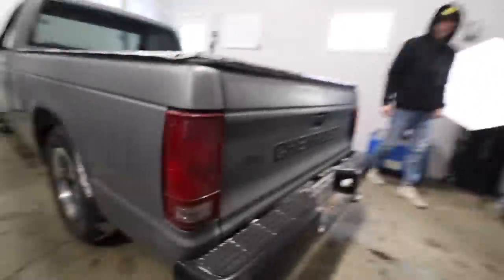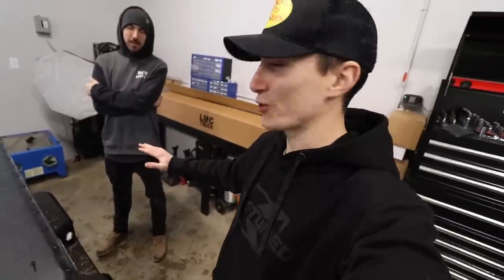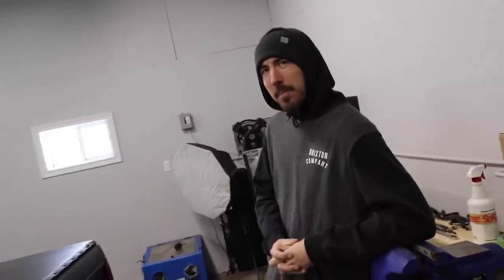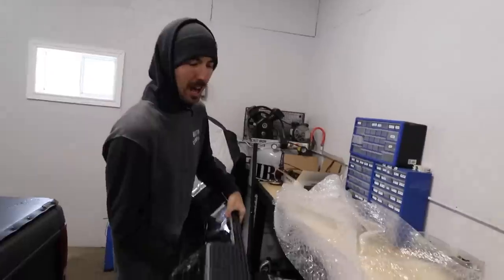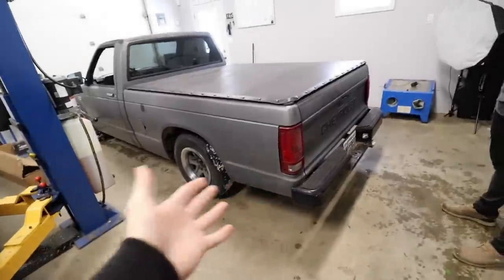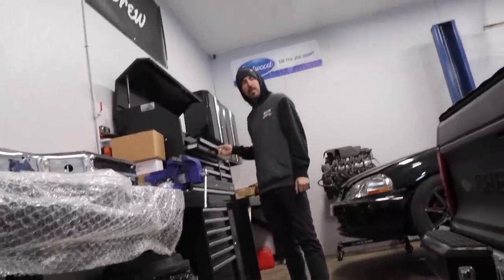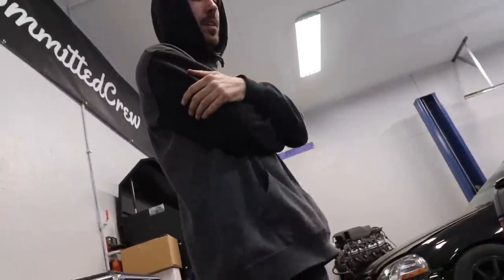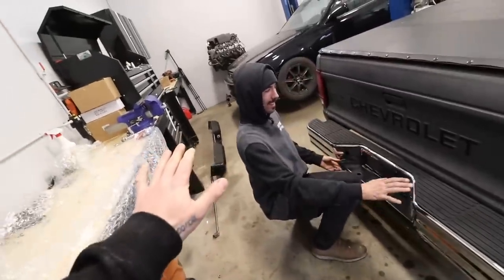I Shouldn’t Have Done This...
I Definitely should have gotten a roll pan... up next! LOL, The bumper quality is awesome, just not our style. so today we installed side mirrors and that's about it, enjoy!